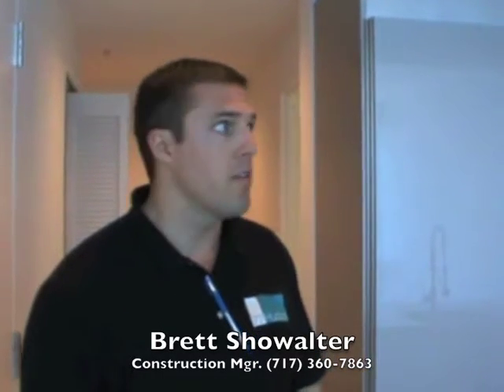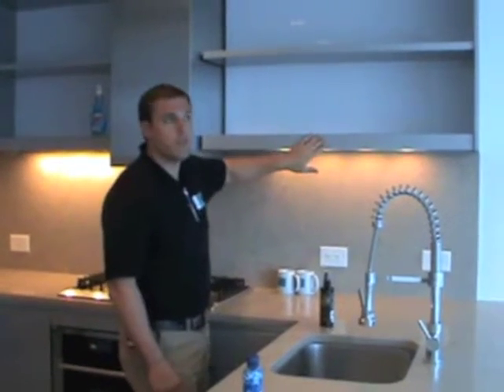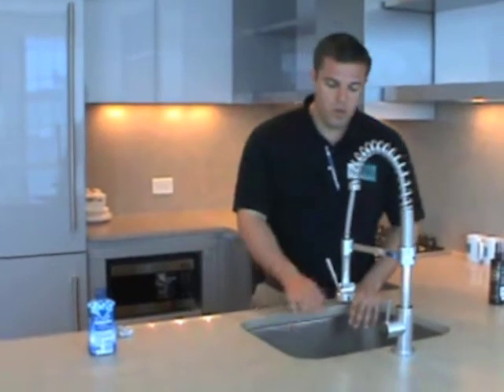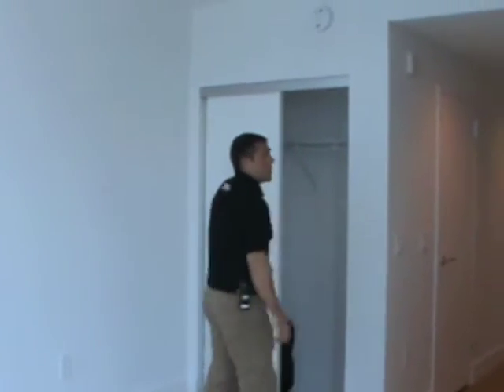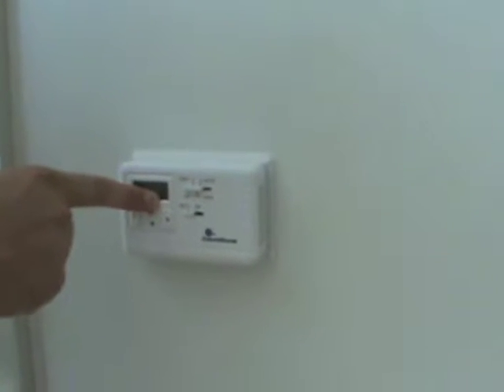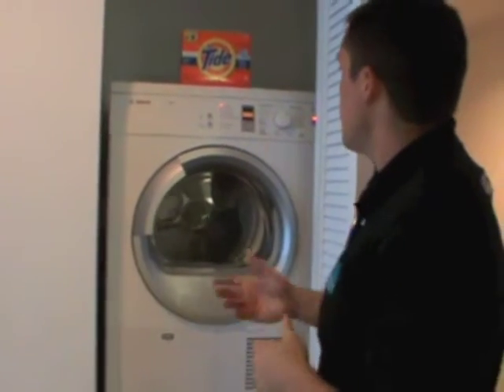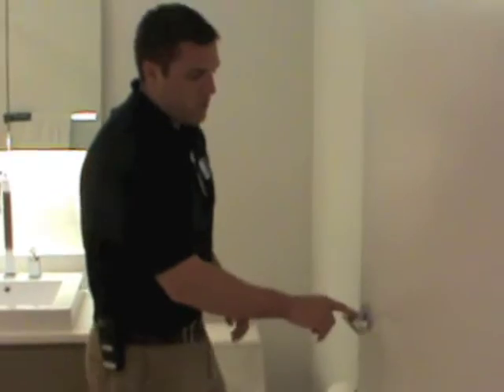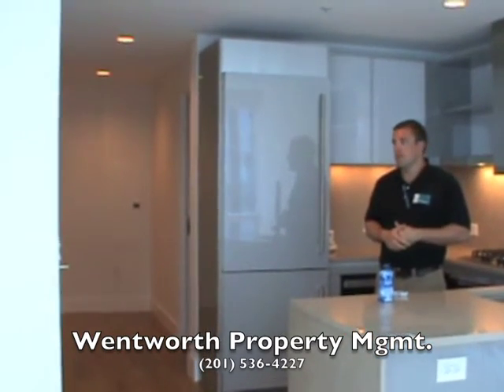How to Maintain Your Apartment, 77 Hudson St. Jersey City, NJ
how to maintain your unit